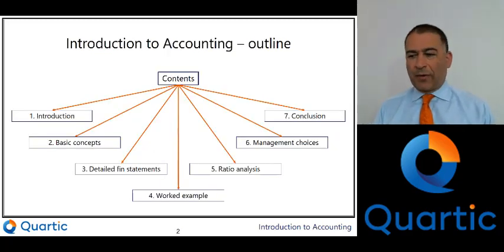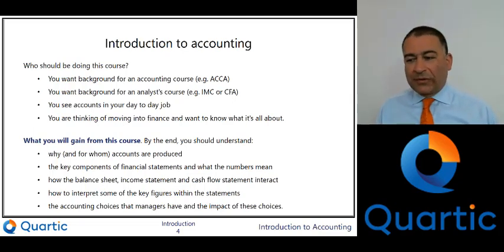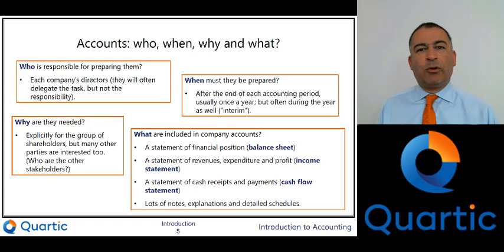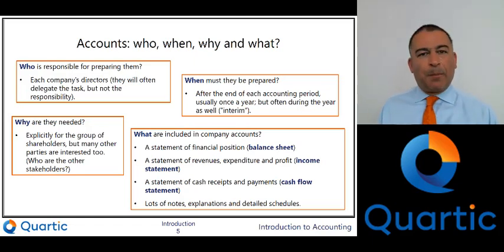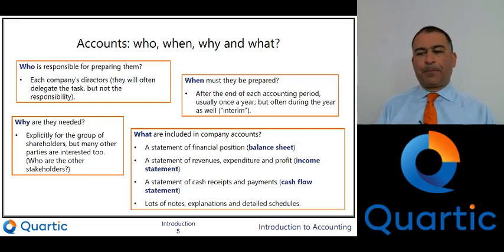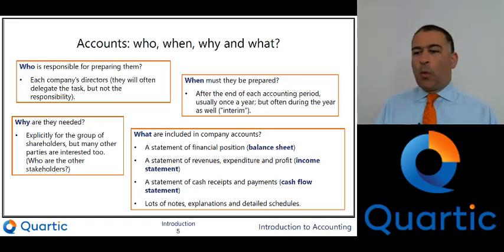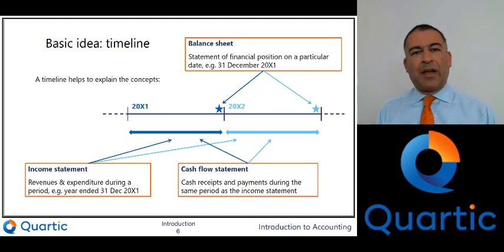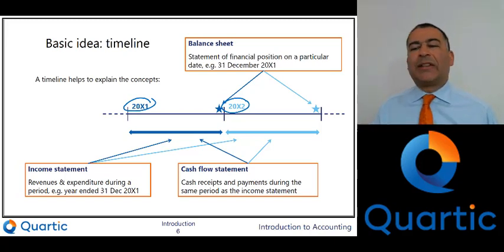Introduction to Accounting - Part 1: Introduction